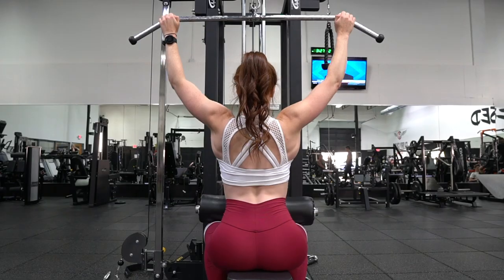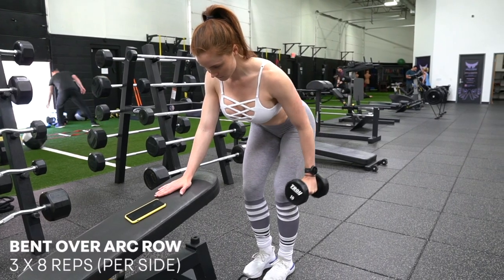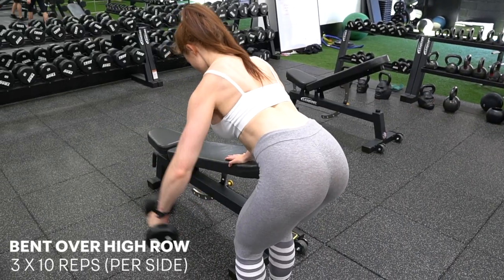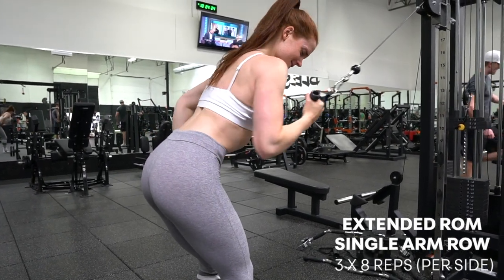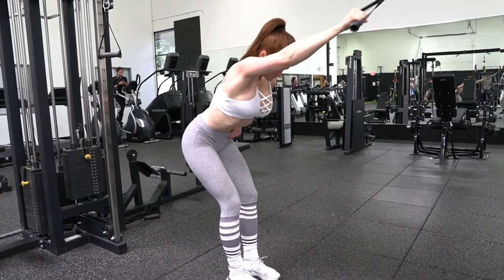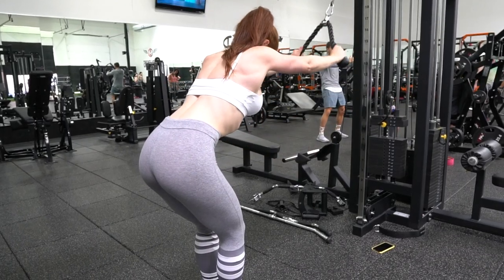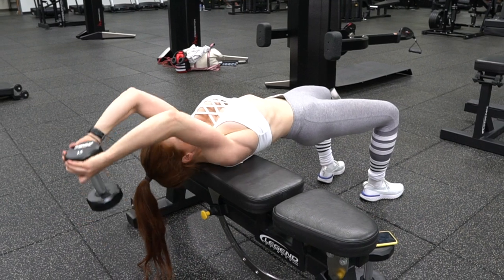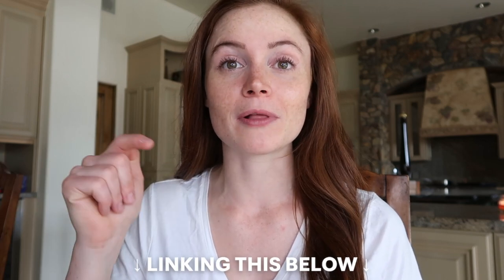5 Back Workout ALTERNATIVES | Complete Back Workout (Dumbbell & Cable Machine)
What's up ya'll! Today I'm taking you through 5 new back exercises that I have been LOVING lately, plus breaking down the science behind the muscles they target and how exactly they work. I love coming up with new exercises that ACTUALLY work, so let me know if you'd like more exercise variation videos like these!

THE WORKOUT:
Bent Over Arc Row - 3 sets x 8 reps (per side)

Bent Over High Row - 3 sets x 10 reps (per side)

Extended ROM Single Arm Row - 3 sets x 8 reps (per side)

Pulldown to Extension - 3 sets x 10 reps
(*not Extended ROM Pullover*)

Extended ROM Pullover - 3 sets x 12 reps